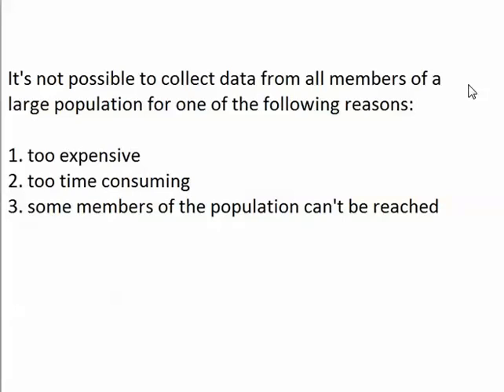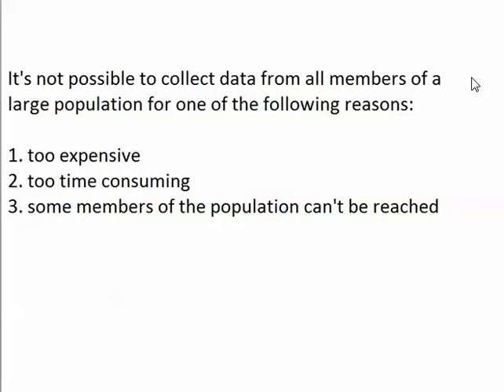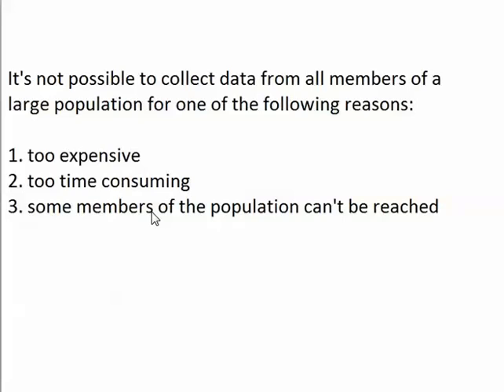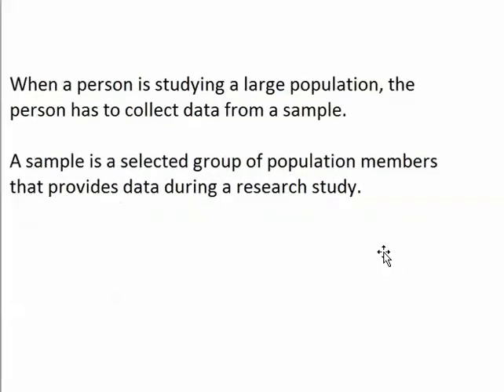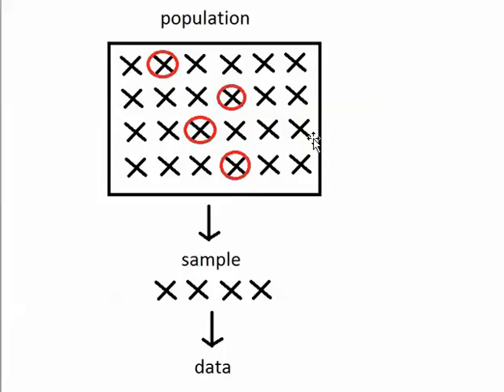Populations and Samples Part 2